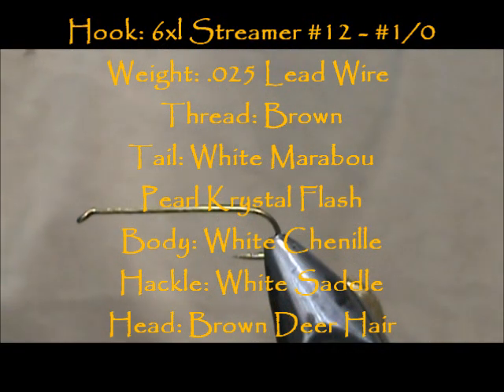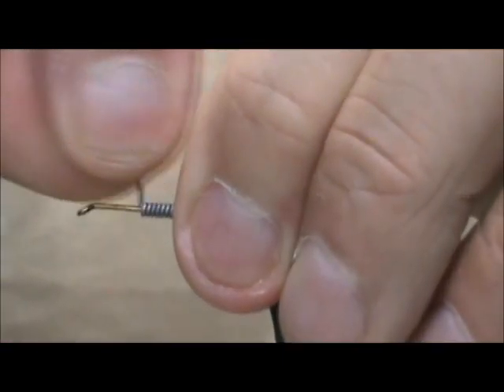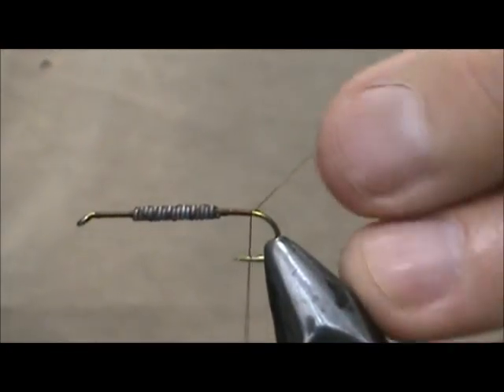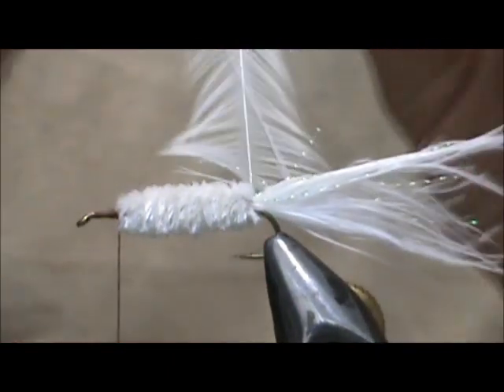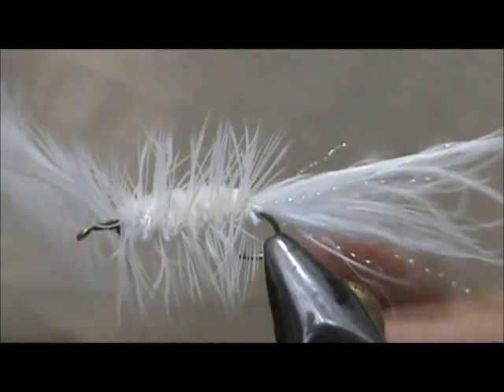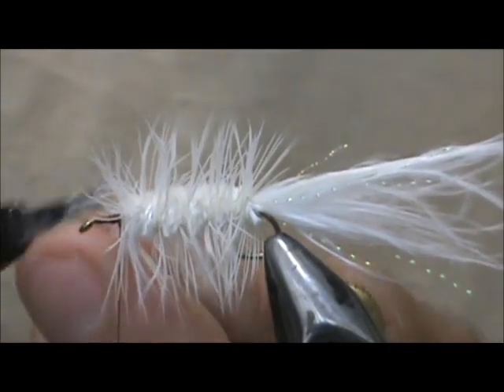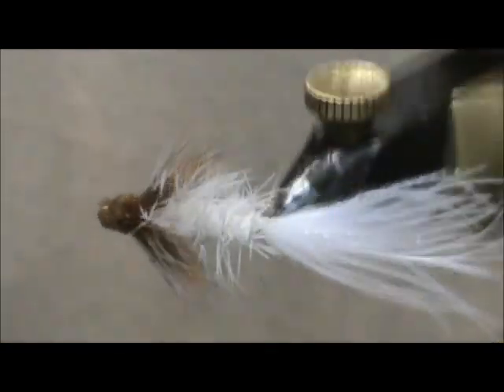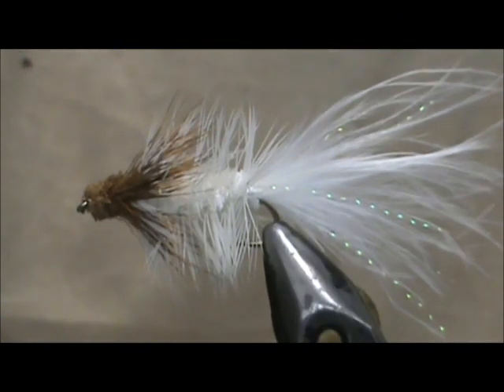Beginner Fly Tying a Bow River Bugger with Jim Misiura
Hook: 6xl Streamer #12 - #1/0
Weight: .925 Lead Wire
Tail: White Marabou  Pearl Krystal Flash
Body: White Chenille
Hackle: White Saddle Hackle
Head: Brown Deer Hair